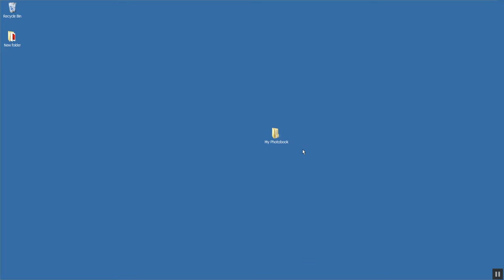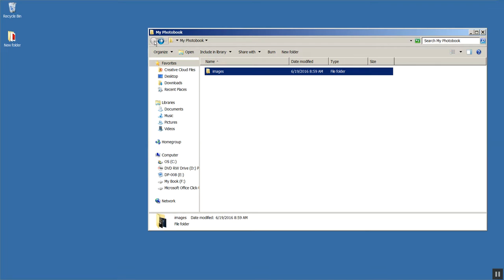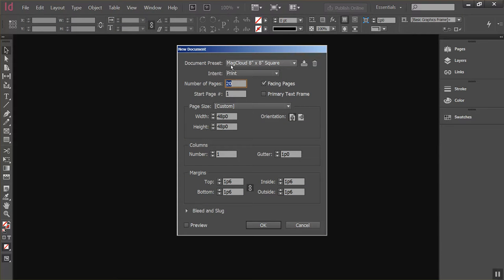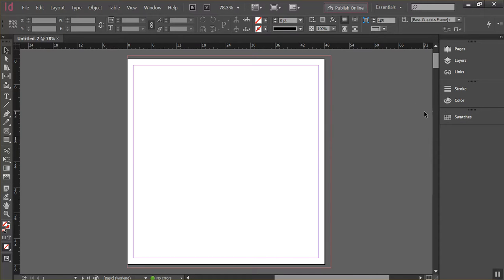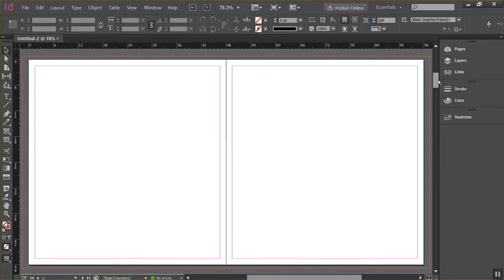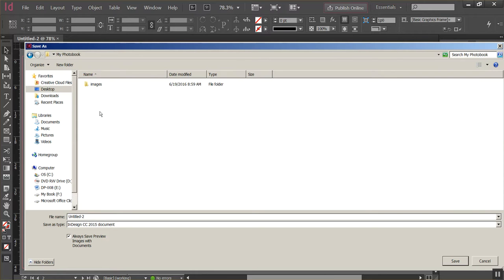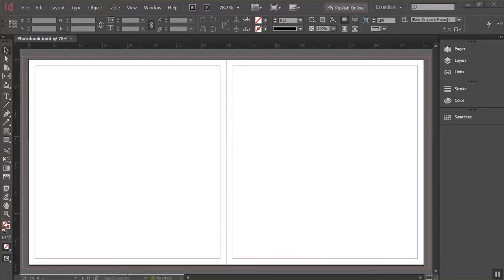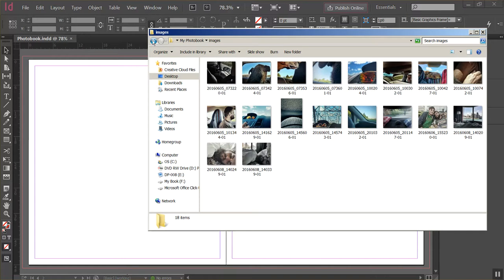#3 Setting up your new InDesign project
Use the Magcloud preset to set up your Photobook project.